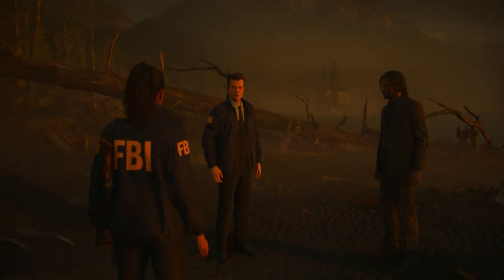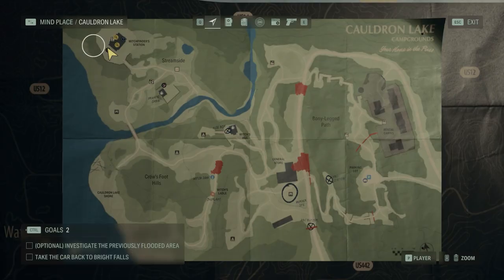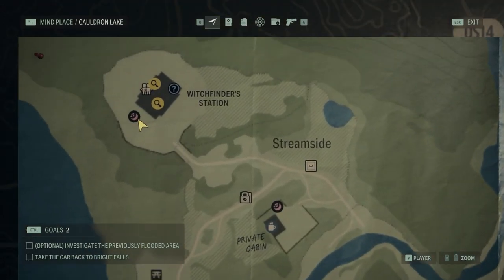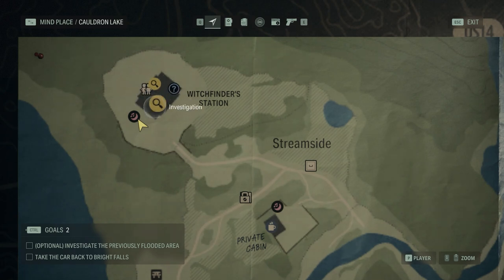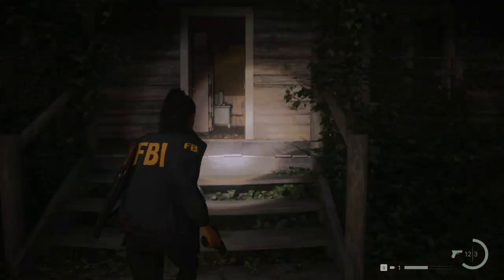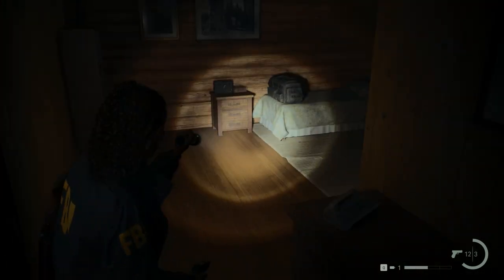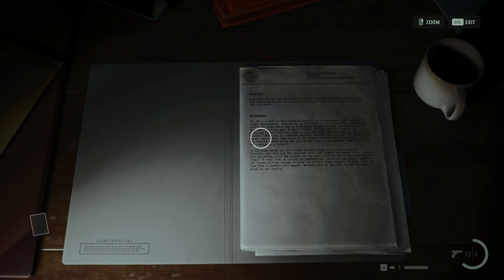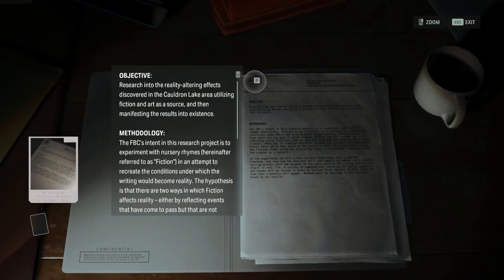Alan Wake 2 Optional Investigate the Previously Flooded Area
In this short Guide you will learn how to complete the Alan Wake 2 Optional Investigate the Previously Flooded Area Objective

In the Alan Wake 2 there are puzzles you have to solve, this Alan Wake 2 Guide will showcase the solution to the Alan Wake 2 Optional Investigate the Previously Flooded Area Objective